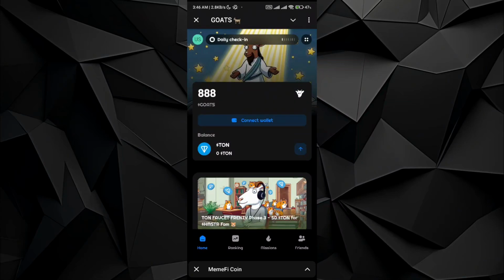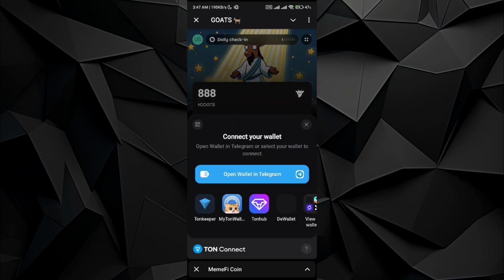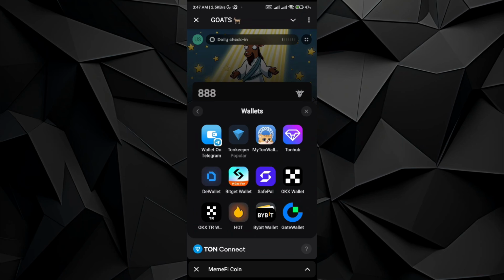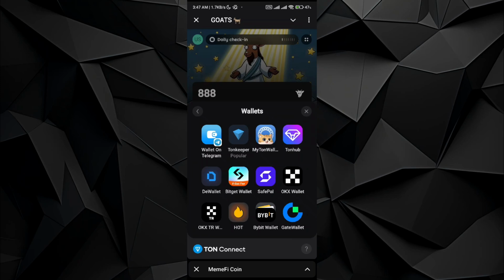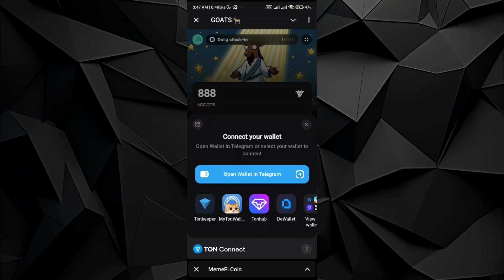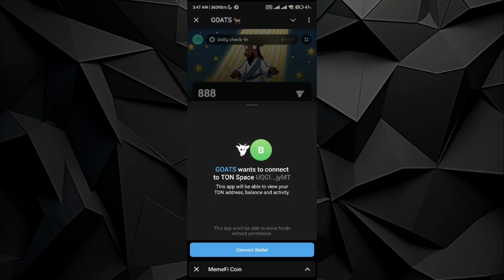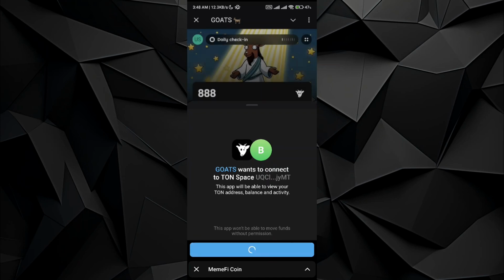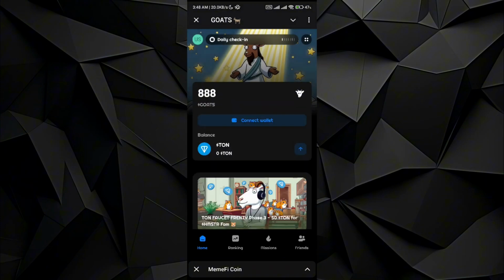How To Connect Goat Wallet 2024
In this video I will show you how to connect goat wallet 2024